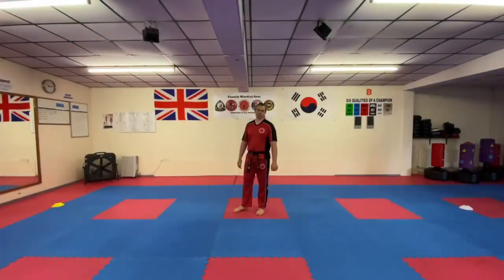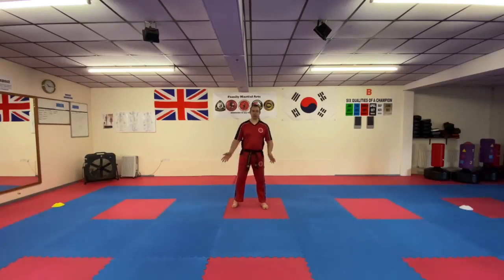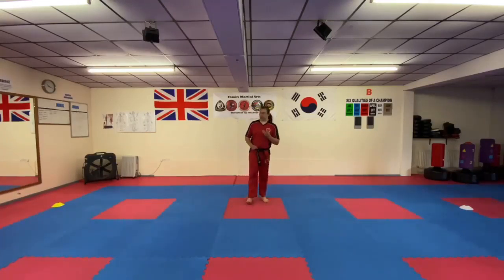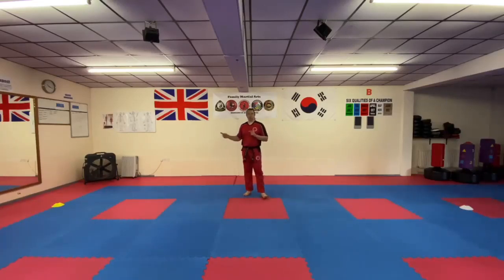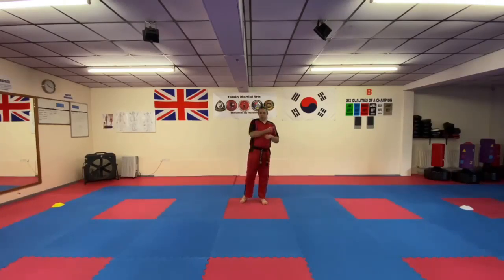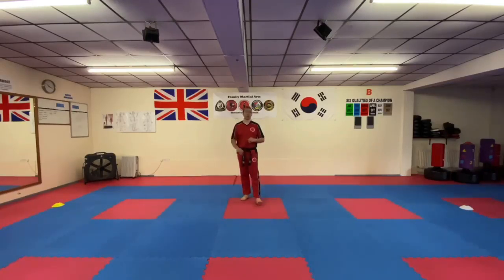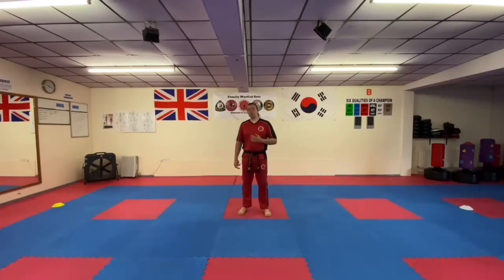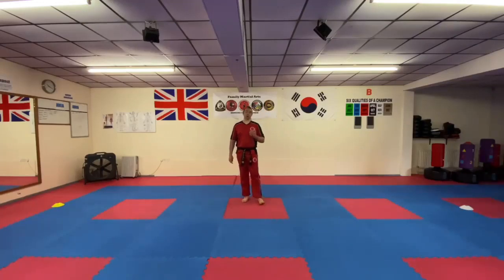Video demonstrating ways to work on stamina without having to necessarily go out for a long run.